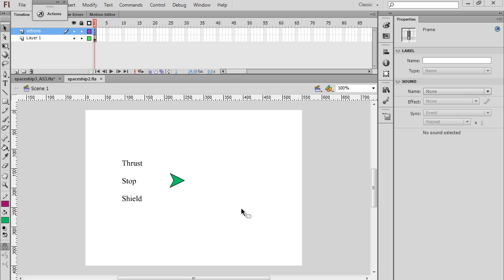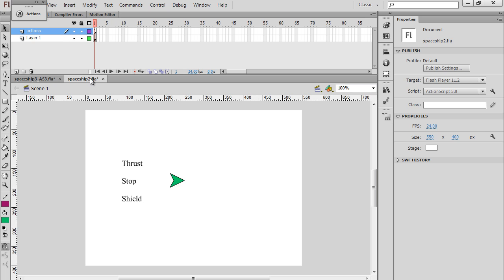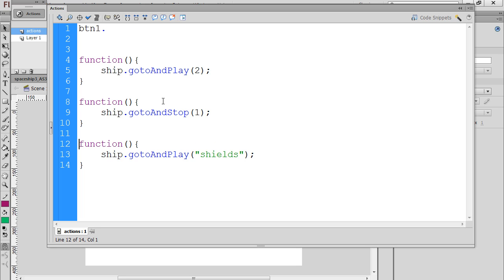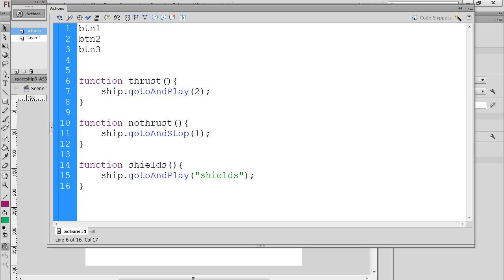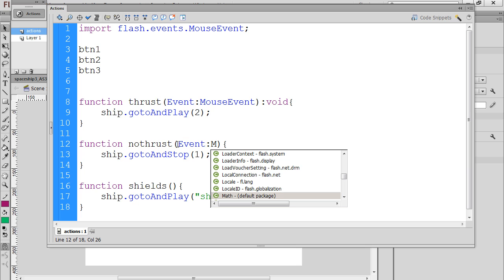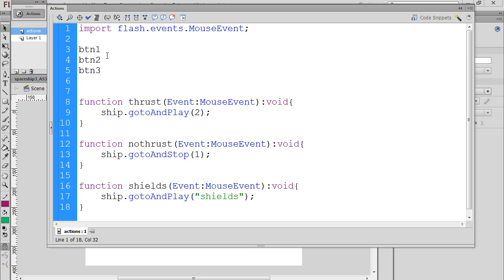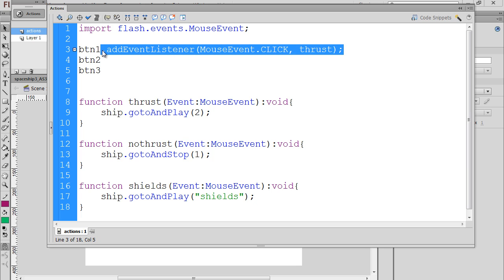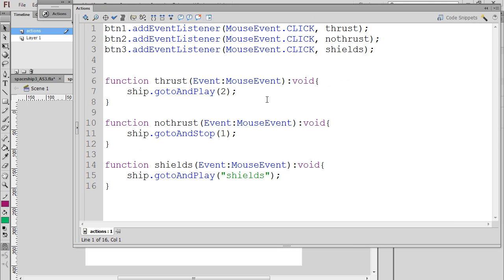An Interactive Flash Spaceship with Movieclips and Buttons - Part 4 AS3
- In part 4, I show how to convert the Flash movie from Actionscipt 2 to Actionscript 3. I show how to use the addEventListener function with a CLICK MouseEvent. The tutorial is done in Adobe Flash CS6 with Actionscript 3.0.